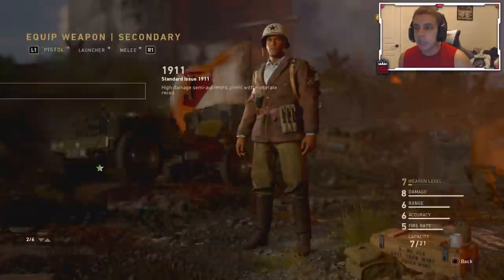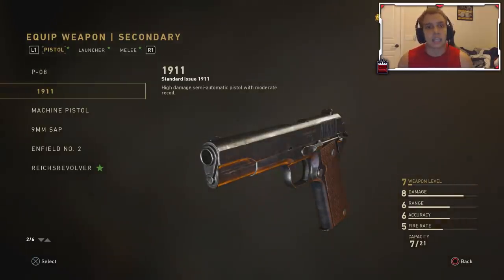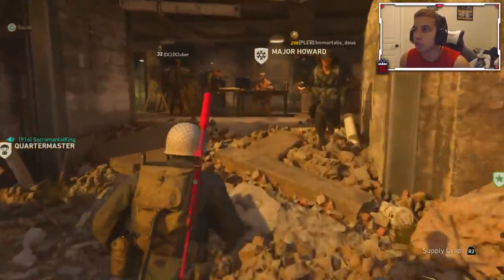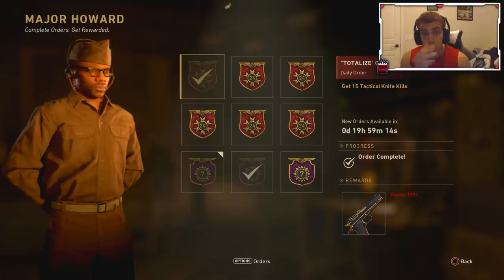NEW FREE HEROIC WEAPON in COD WW2! (NEW SPECIAL ORDER) - Free Heroic 1911 "Totalize II" Pistol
1,500 LIKES?! The First FREE HEROIC WEAPON in COD WW2! (Free Heroic 1911 "Totalize II" Pistol)